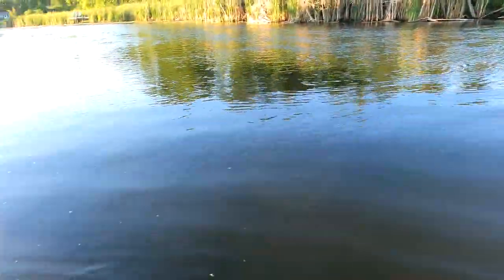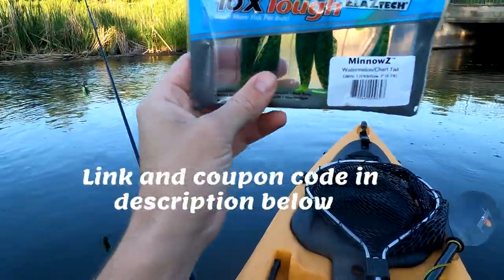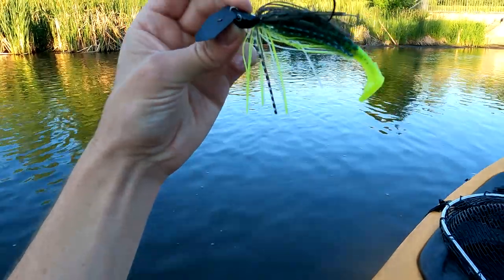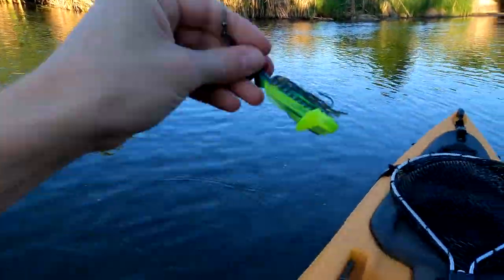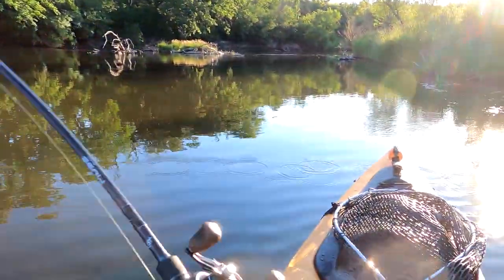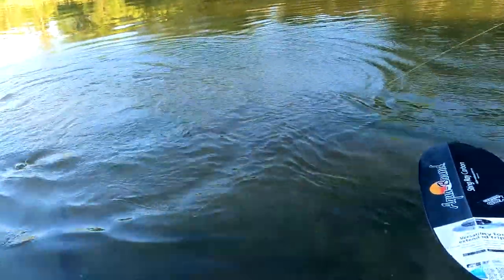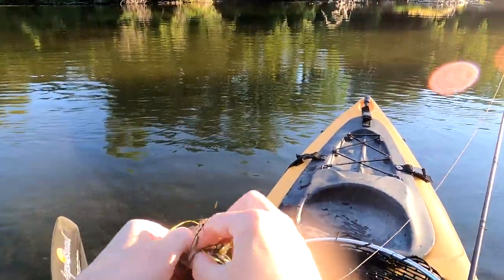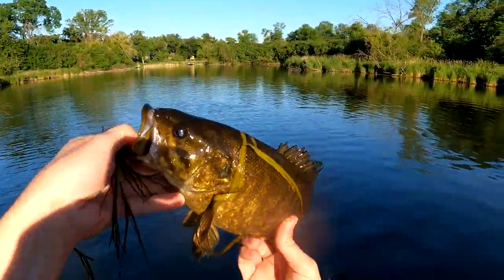Z-Man Jackhammer Hits The River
Z-Man Jackhammer Hits The River.  I used the 1/2 oz Zman Jackhammer color BHite Delight with the Z-man 3" minnowz in Watermelon Chartreuse color as a trailer. This chatterbait combo starts fast and that minnow trailer really kicks.

GoPro Hero 9 footage
Big Camera Canon 80D
Joby Tripod for Canon 80D
AquaBound Paddle

Fish Species Caught and Personal Records to date that are known:
Bluegill -
Bullhead -
Burbut - 2.4lbs 20 inches Feb 16, 2018
Cabezone -
Copper Rockfish
English Sole -
Freshwater Drum/Sheepshead -
Gafftopsail Catfish -
Goldeye -
Green Sunfish -
Halibut ~ 30lbs
Paddlefish - 42lbs
Pinfish -
Pumpkinseed -
Quillback Rockfish -
Rainbow Trout - 2.07lbs 20" Feb 17th, 2018
Redfish -
Rock Bass - May 14th, 2018 11" and .84lbs
Sauger -
Sea Trout -
Shorthead Redhorse -
Spiny Dogfish -
Spotted Muskie ~ 13lbs or roughly 36" ish Oct 28, 2020
White Crappie
White Spotted Greenling -
White Sucker -